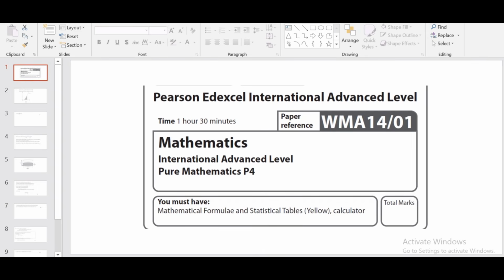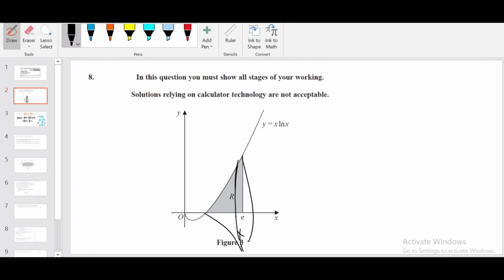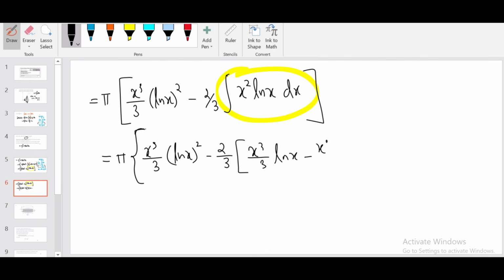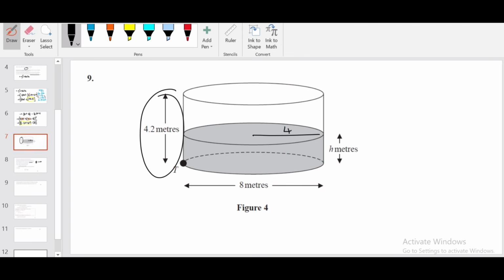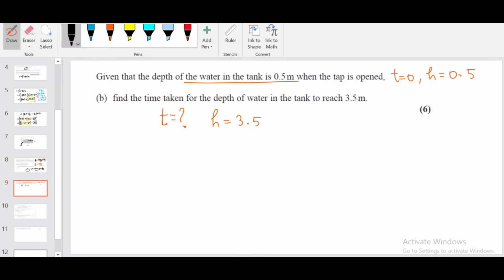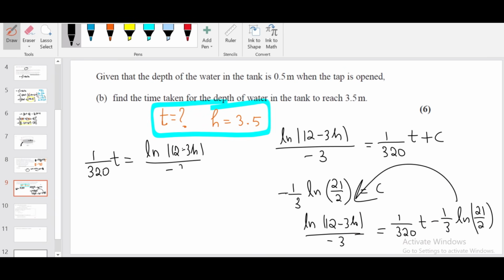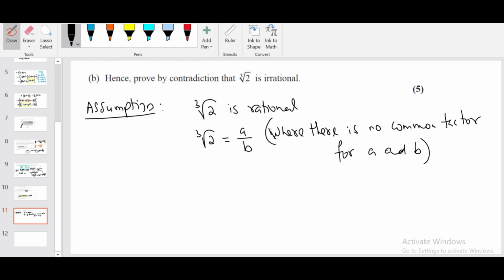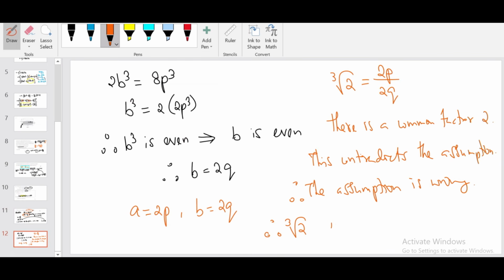Oct/Nov 2021 WMA14 (Q8-10) - IAL Pure mathematics 4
Question8 00:00
Question9 07:51
Question10 15:24

At Pi By Me Maths, we focus on:
✔️ Conceptual clarity